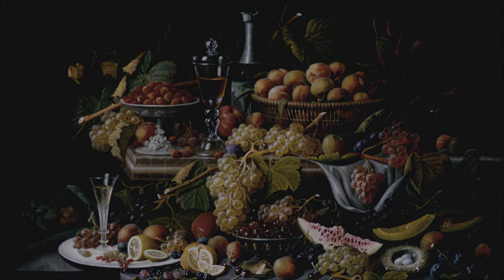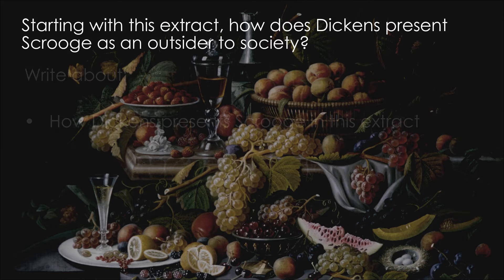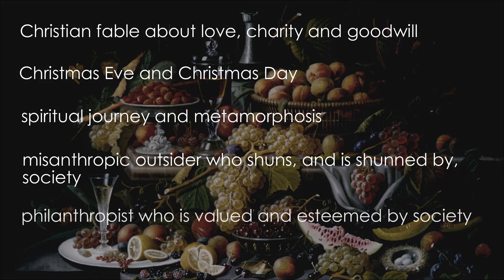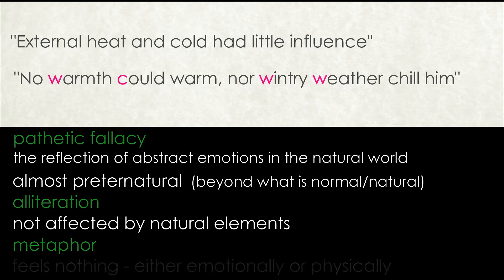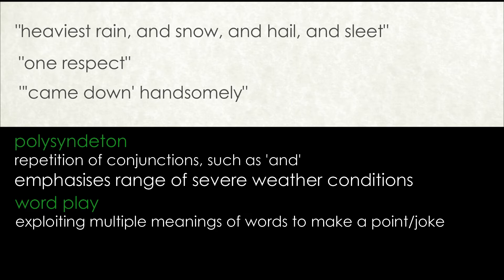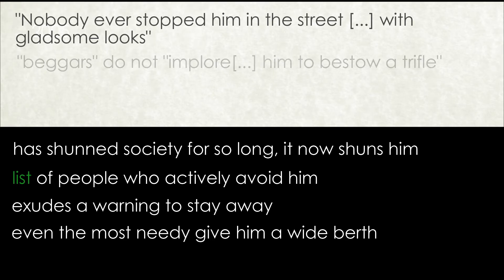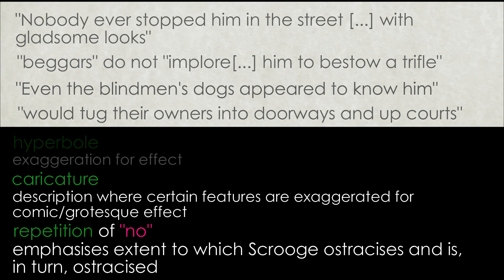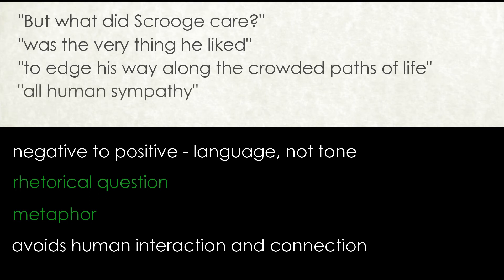Scrooge as an outsider to society in 'A Christmas Carol' by Charles Dickens (detailed analysis)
Detailed analysis by Claire's Notes of how Scrooge is an outsider to society in ‘A Christmas Carol’ by Charles Dickens

Detailed analysis of literature texts, language extracts and exam papers, language extracts and explanations of terminology and grammar.

The question discussed in this video has been taken from the  AQA English Literature GCSE sample set of papers and can be downloaded from the following address:

Even though this is from an AQA paper, the style of question is similar to that of OCR and Edexcel where an extract is used as a starting point for exploring the presentation of an idea in the novel as a whole.

About me:
I have been an English teacher and private tutor for more than 20 years.

Please note that any literature analysis is highly subjective and may disagree with analysis by another person. All interpretations are valid if they can be justified by reference to the text. This interpretation is my own: it is not exhaustive and there are alternatives!